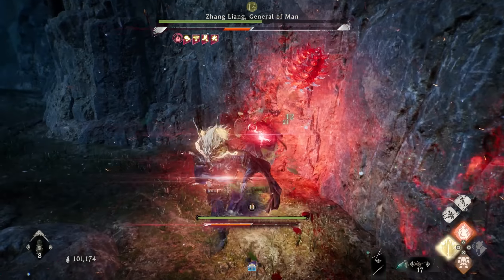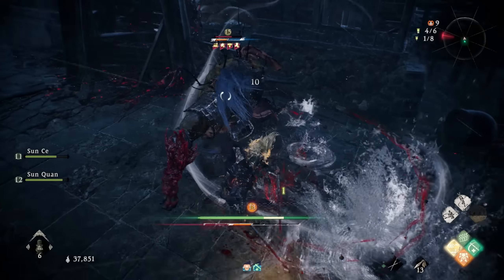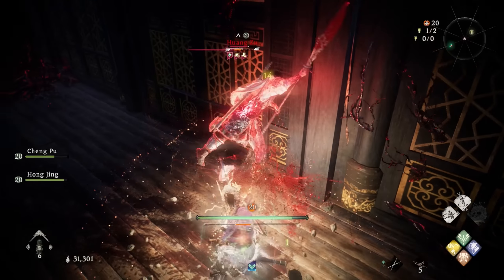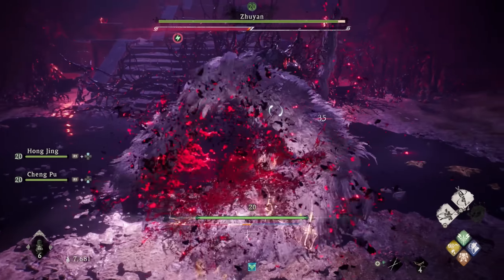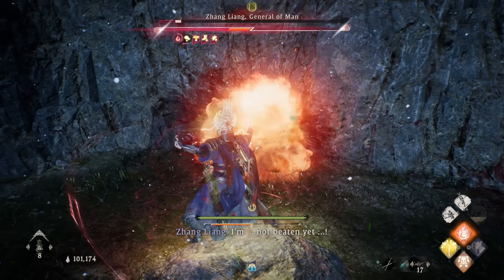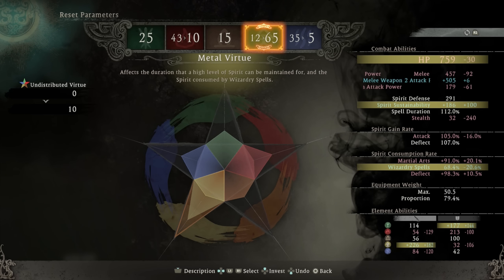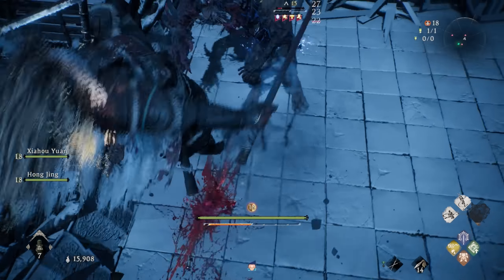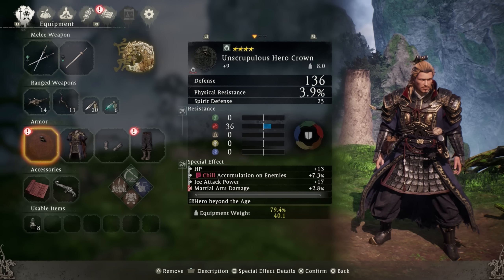Wo Long: Fallen Dynasty Best SKILLS & UPGRADES Everyone Should Get Early (Wo Long Tips & Tricks )